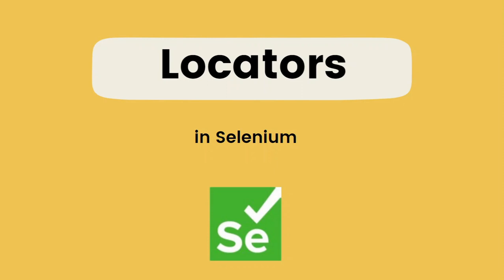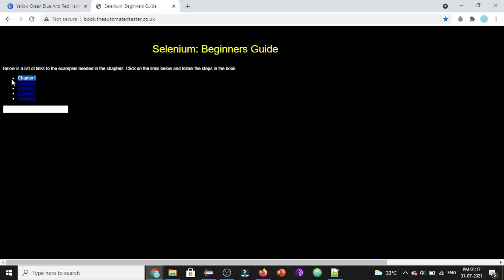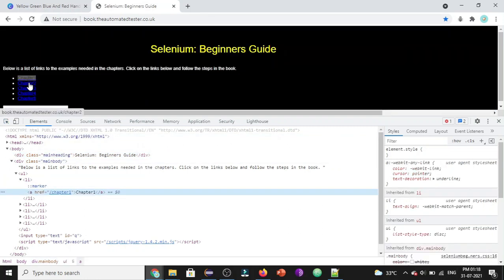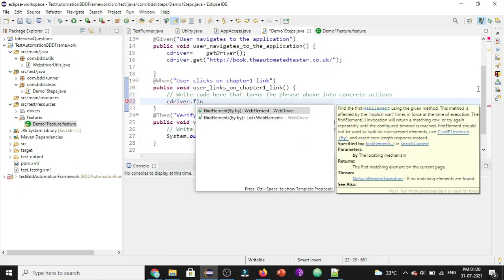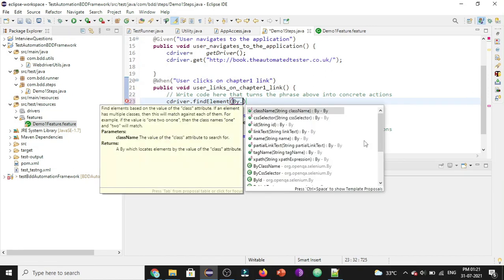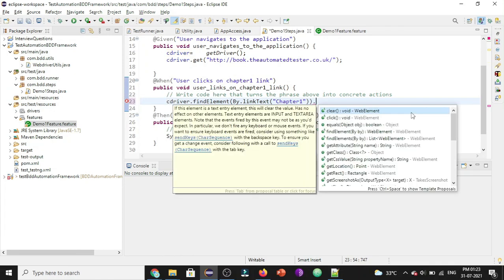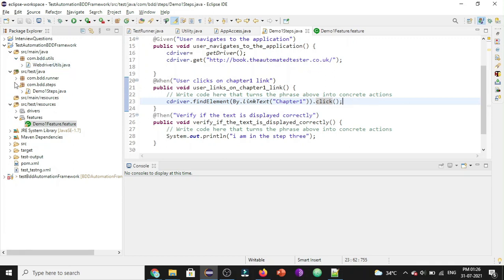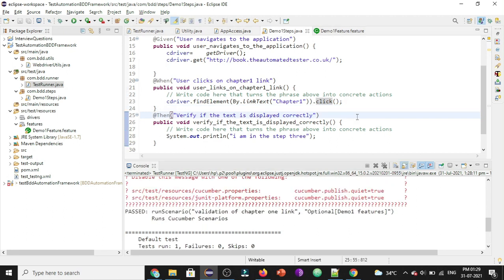Develop BDD Automation Framework from Scratch | Selenium Java | findelement in selenium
Topics Covered:
○How to implement test steps in step definition file
○How to locate the webelement in selenium
○Use of findelement method in selenium
○Methods in selenium to convert to browser actions